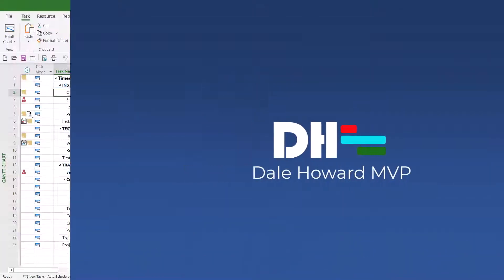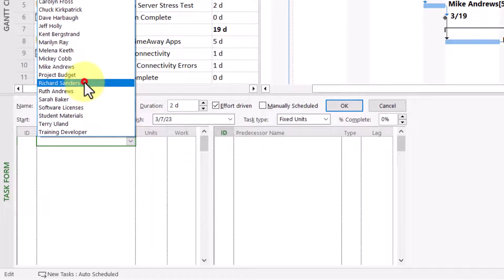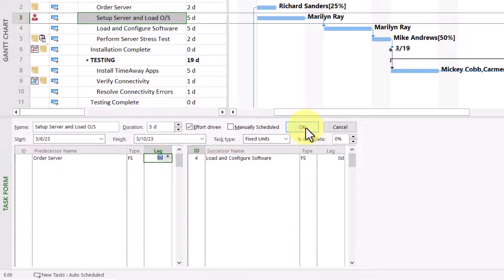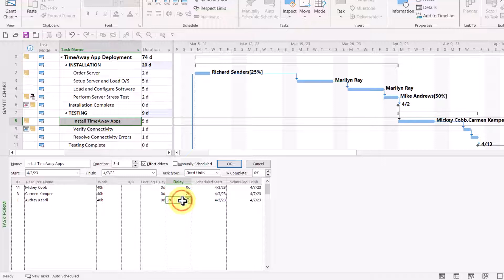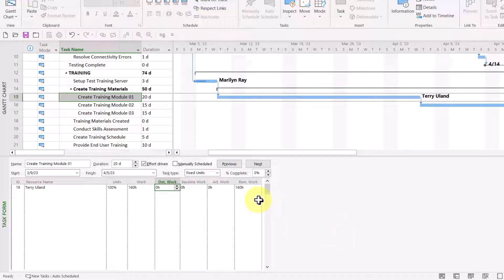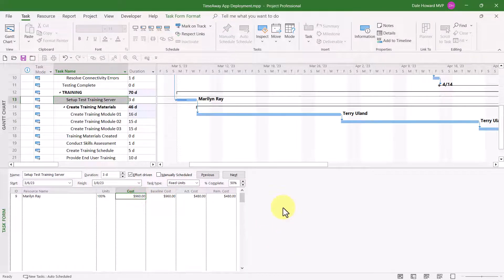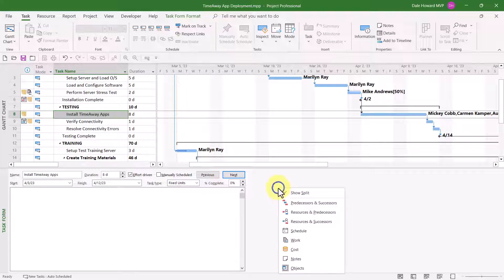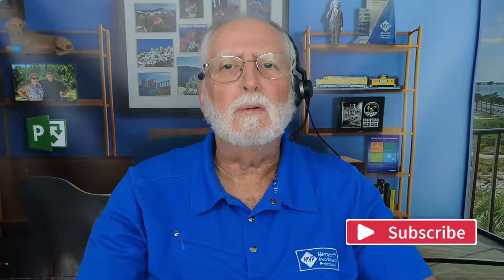Applying Details in the Task Form View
Have you ever used the Details in the Task form in Microsoft Project? In this video I'll show you how to show the details in the Task Form and change it to see costs, resources, predecessors, successors and more!